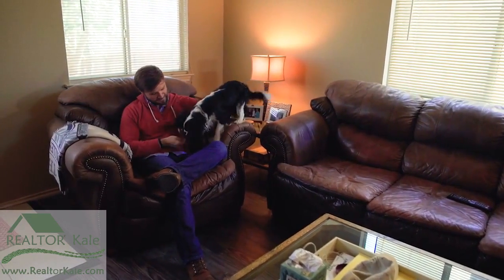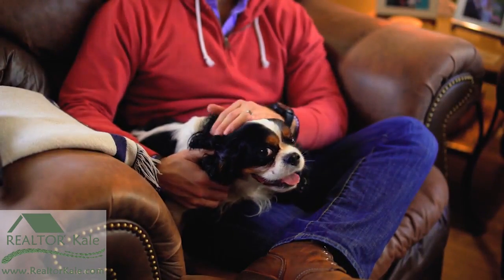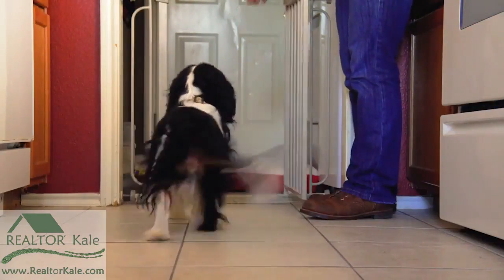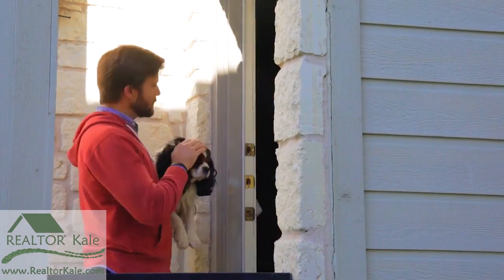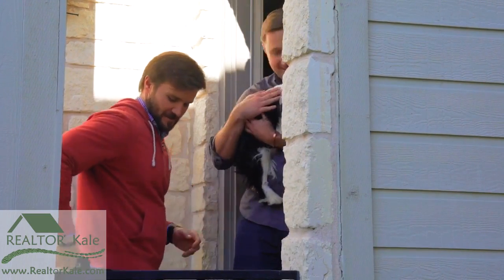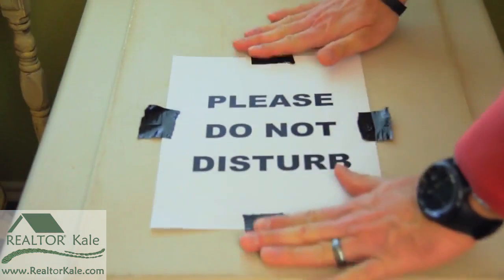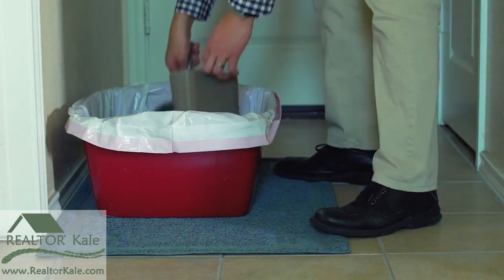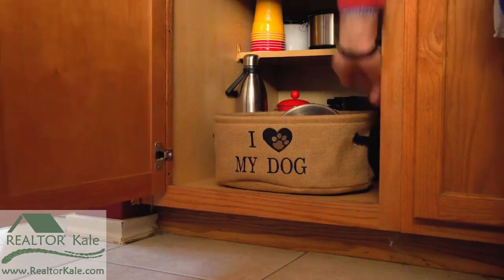Staging Tip: Showing A Home With Pets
How to prepare your home for showing if you have pets.